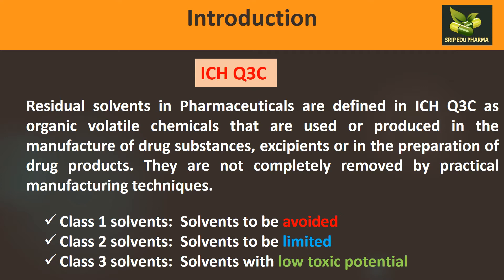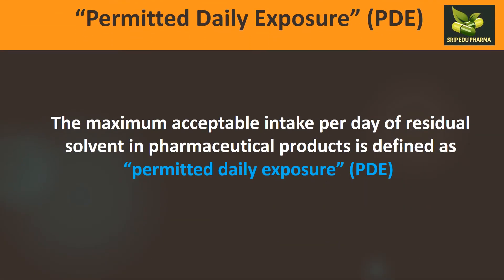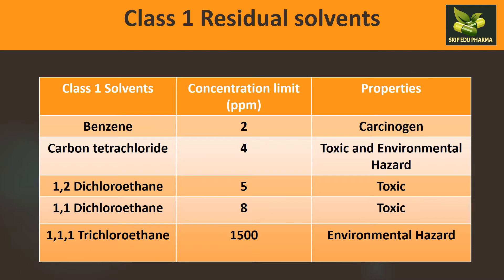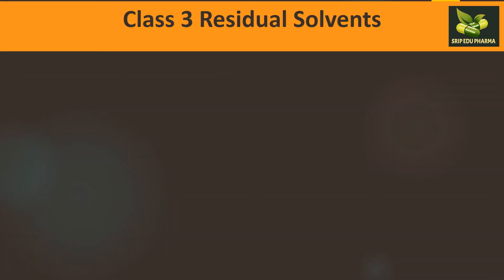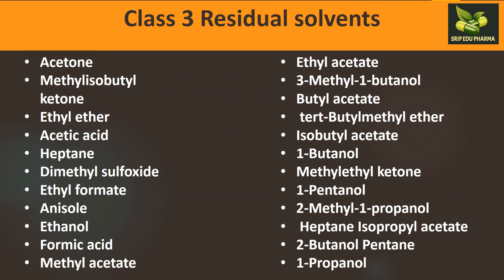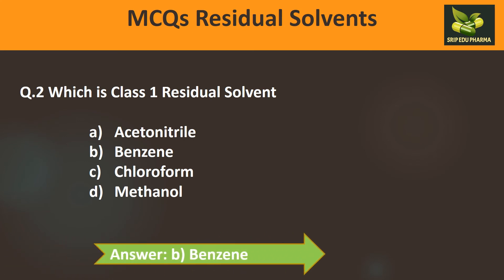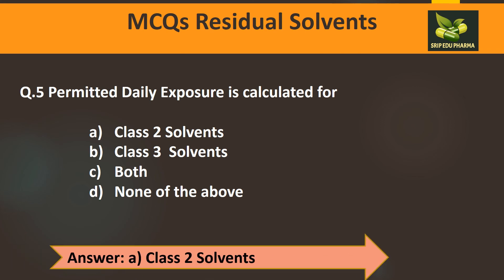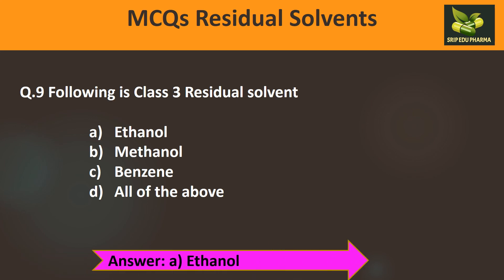Residual solvents (Concept and MCQs ) as per ICH Q3C guidelines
In this video we can understand
1. Definition and Concept of Residual solvents as per ICHQ3 C guidelines.
2. Types or Classes of Residual Solvents
3. Description and examples of each class
4. Class 1 Residual solvents
5. Class 2 Residual solvents
6. Class 3 Residual Solvents.
7. Properties and Limits
8. Multiple Choice Questions with discussion.